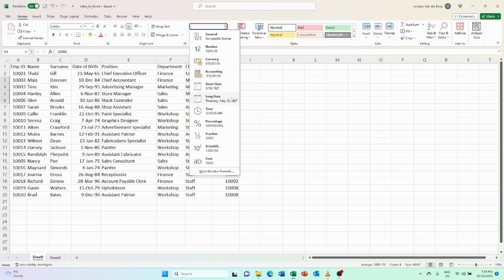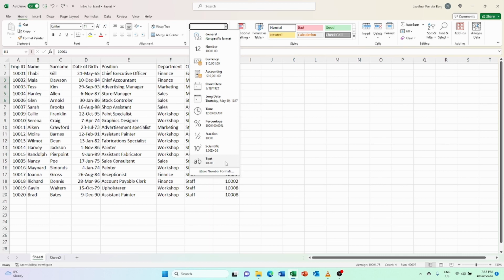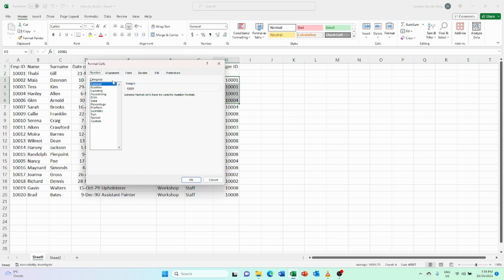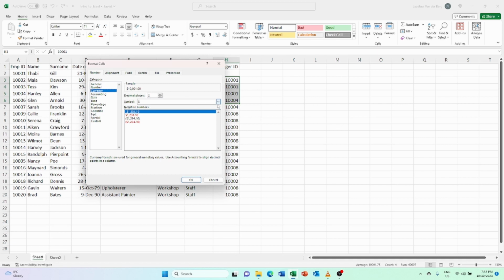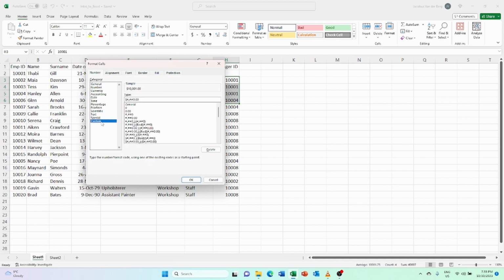Excel Number Group Overview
An overview of the number group within Microsoft Excel